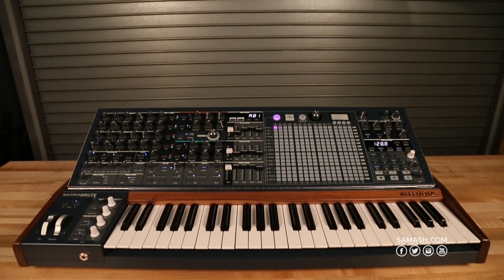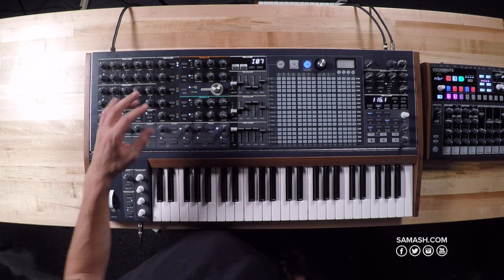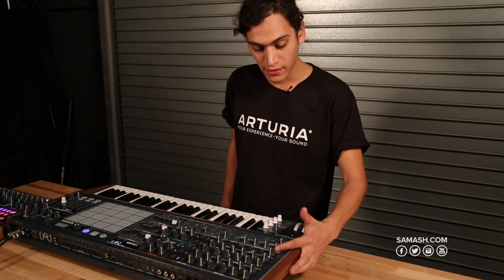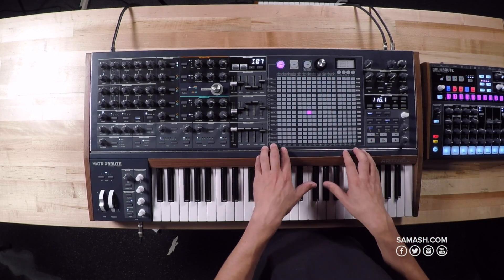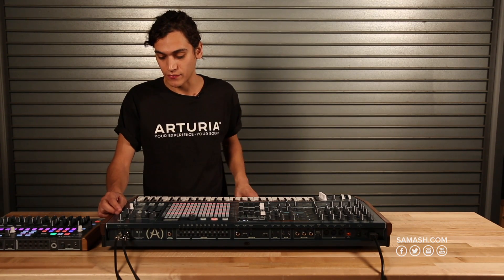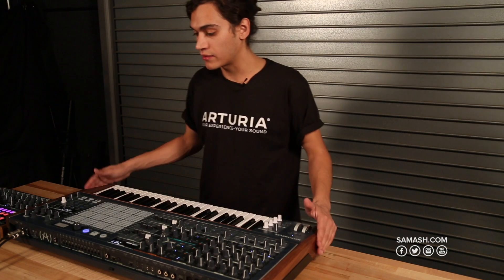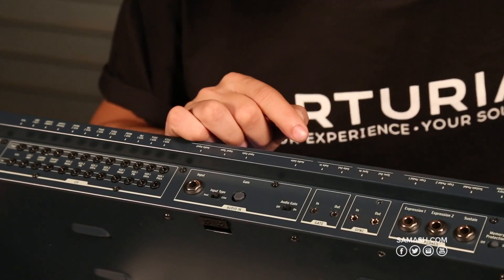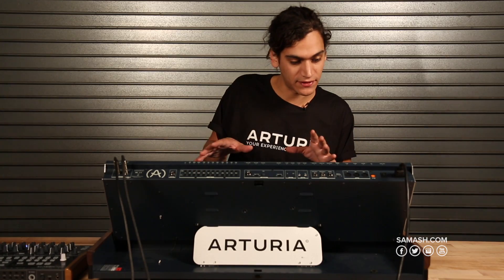Arturia MatrixBrute Analog Matrix Synthesizer | Everything You Need To Know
MatrixBrute is an analog synthesizer that redefines a class of performance and studio synths that has not been matched since the glory days of the 70’s and 80’s!

The goal was to create a synthesizer with the flexibility of a modular but at the same time have it be intuitive and programmable for the live and studio musician with a 1:1 knob and button interface for ease of use; pure analog sound with the fattest oscillator in the industry; two filters based on the original designs of Dr. Bob and Nyle Steiner, but taken to new levels; real analog delay effects on the output and the eye catching matrix modulation.